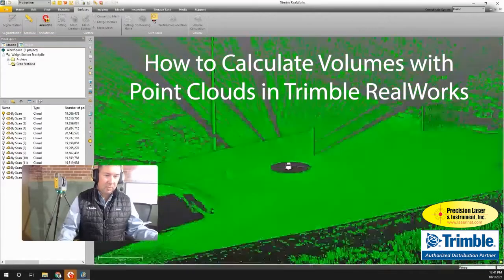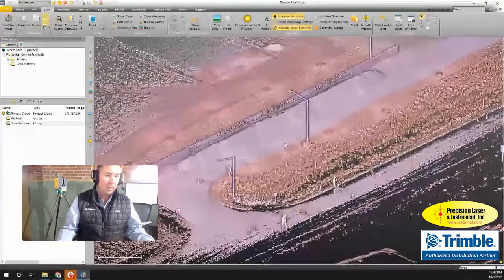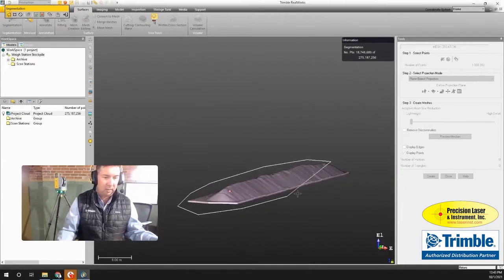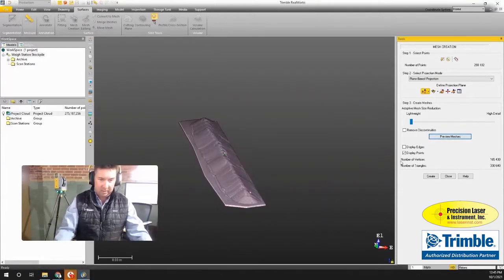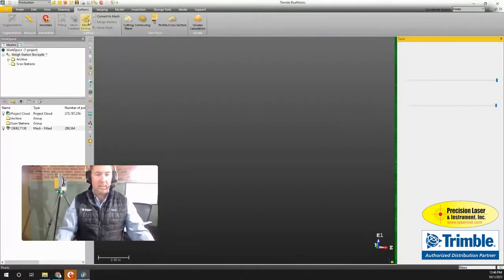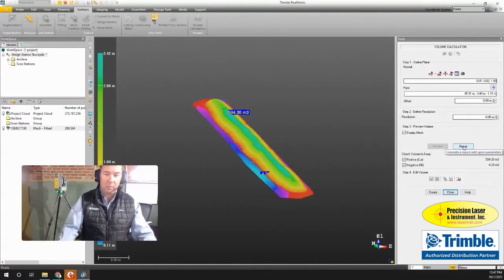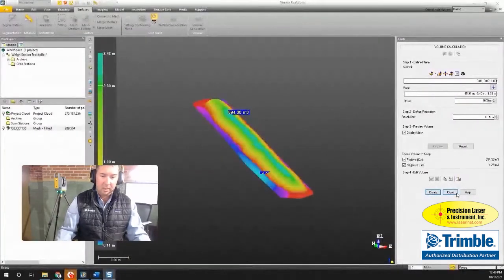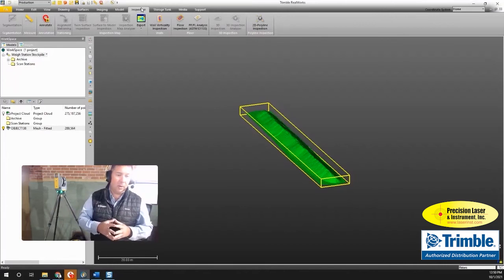Calculating Point Cloud Volumes in Trimble RealWorks!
"Trimble's Jason Hayes provides a walkthrough on how to calculate volumes with pointclouds using Trimble RealWorks 3Dscanning software!"